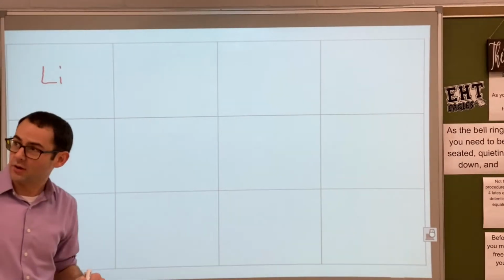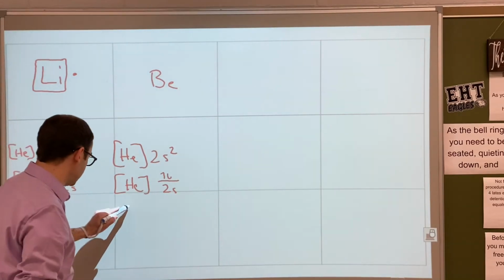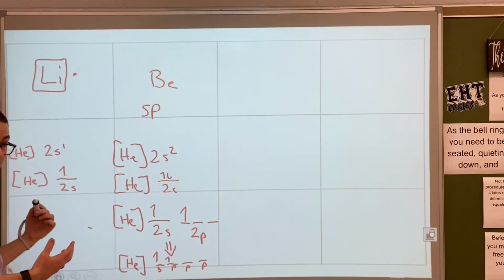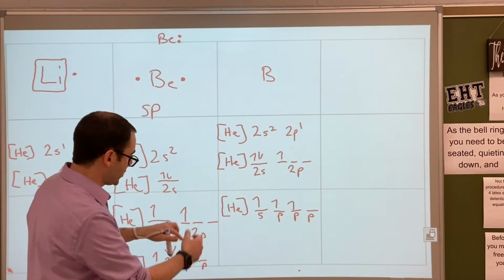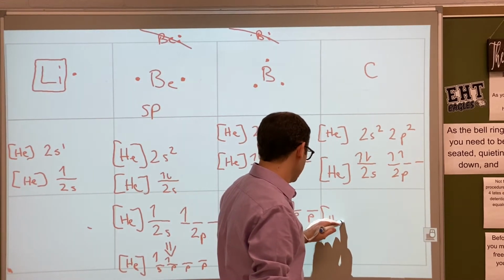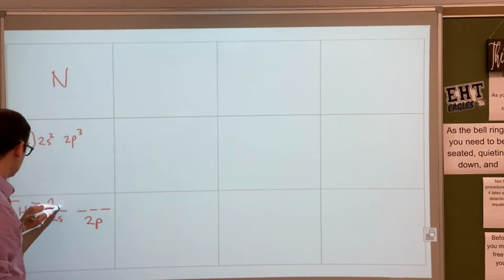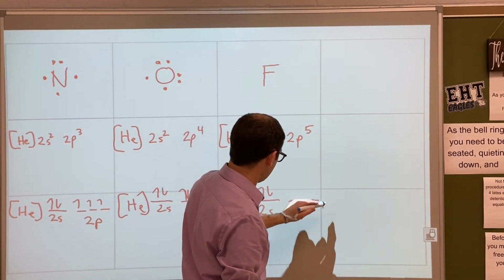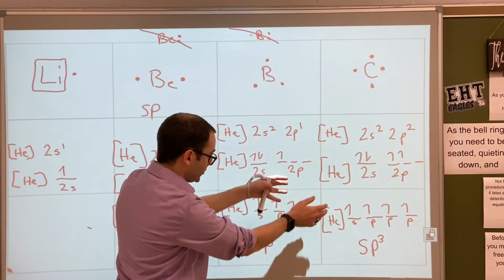Bonding video 20 hybridization